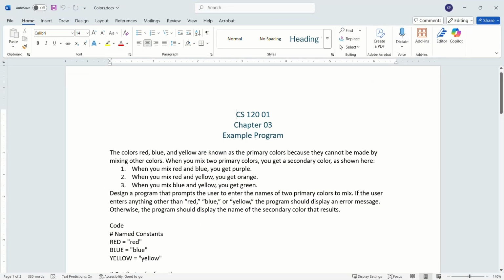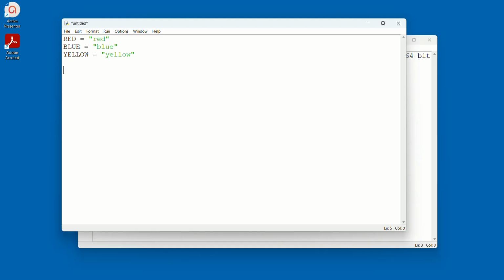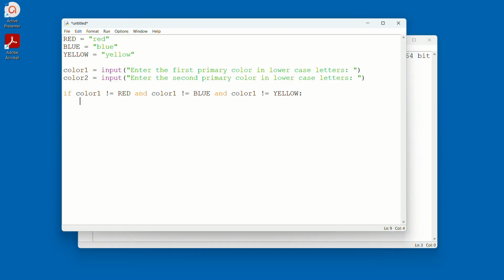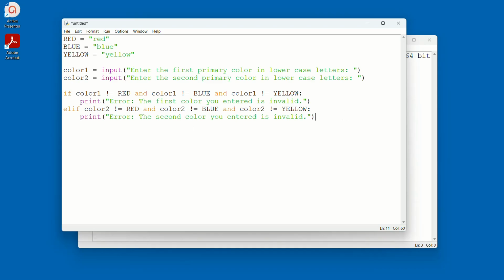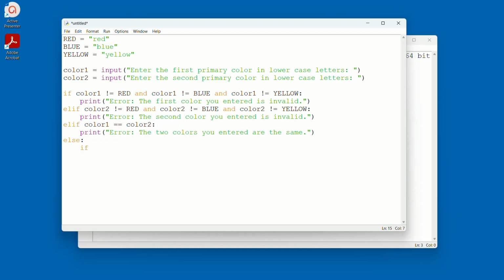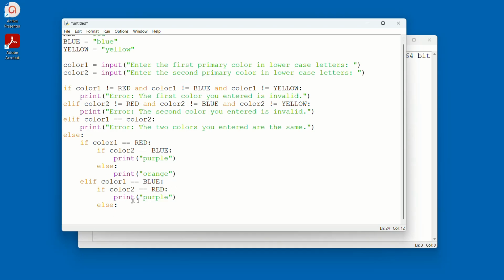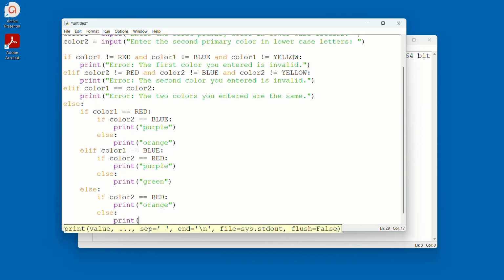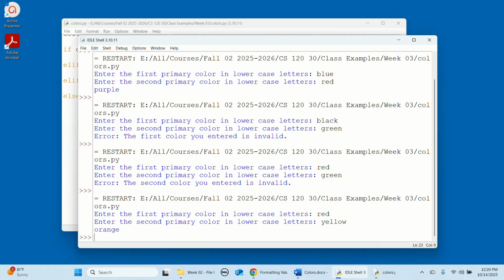Week 02 - If Statements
Examples on using if statements with elif and if-else.